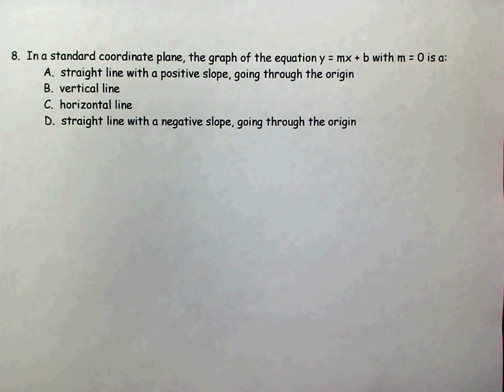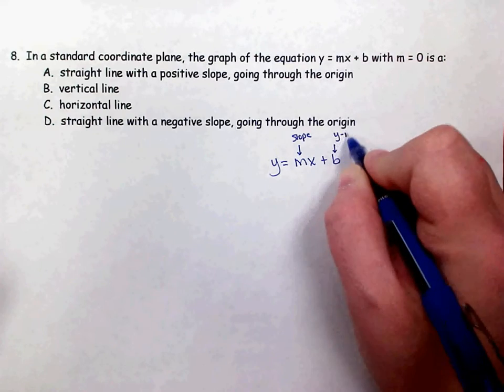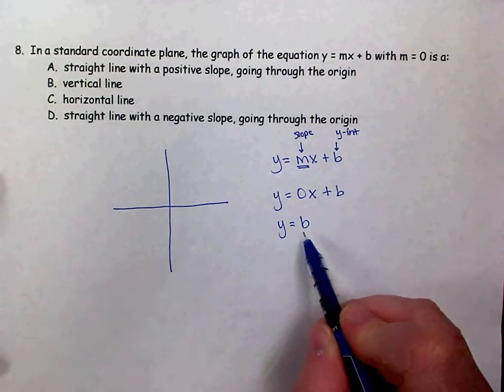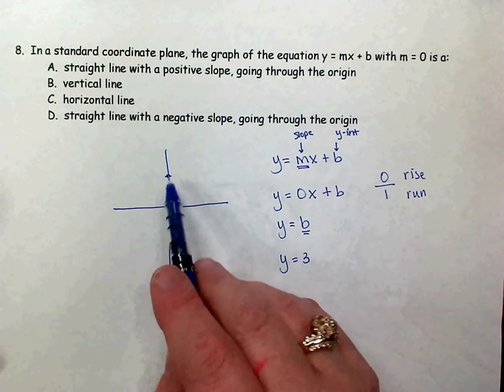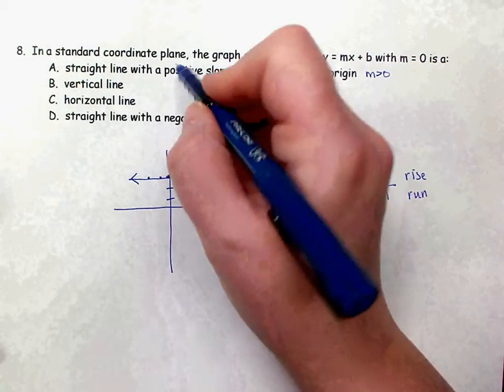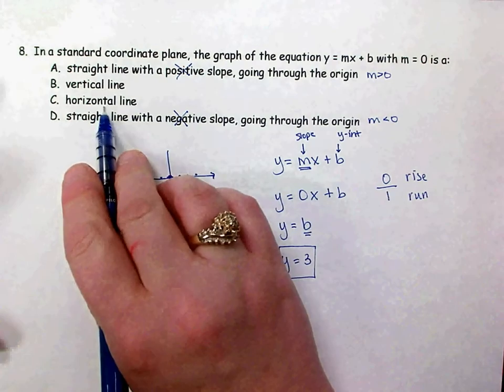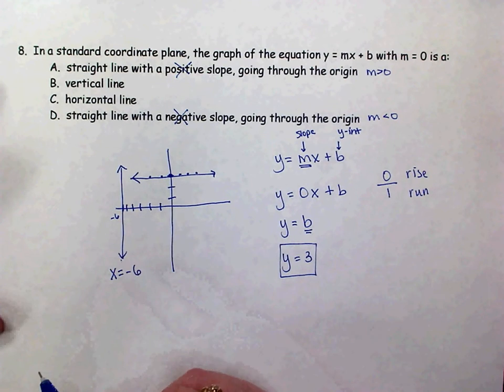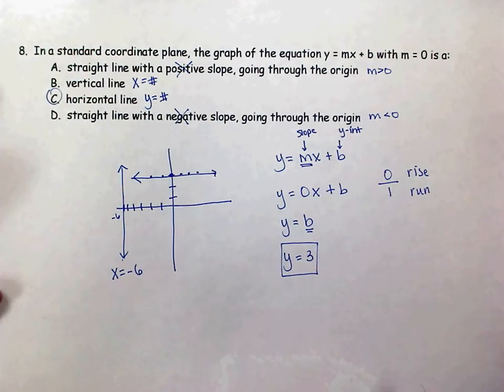ACT Aspire Rev 1 #8